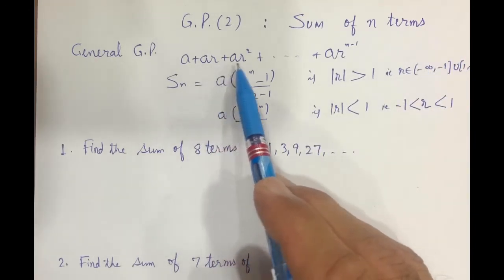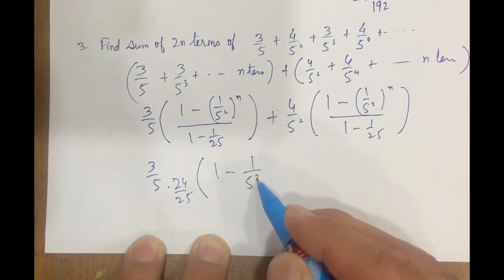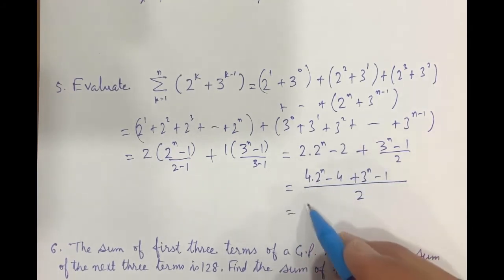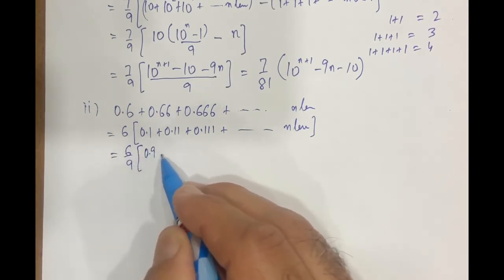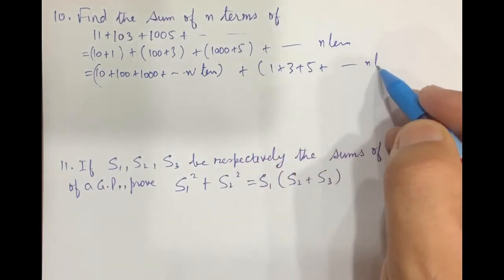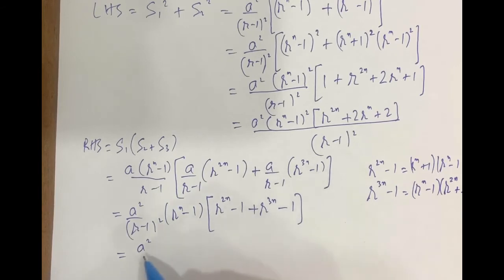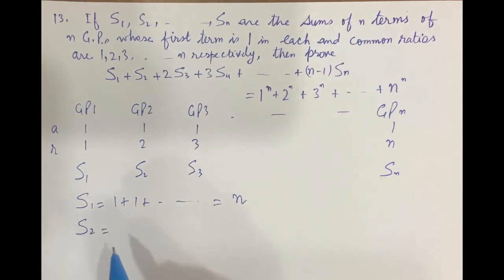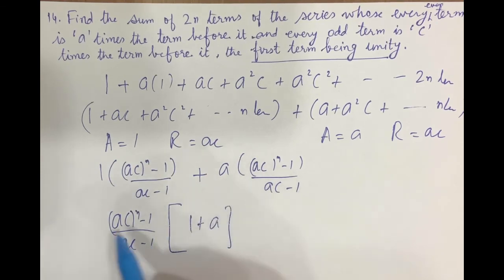Sequences and Series : GP ( 2 )